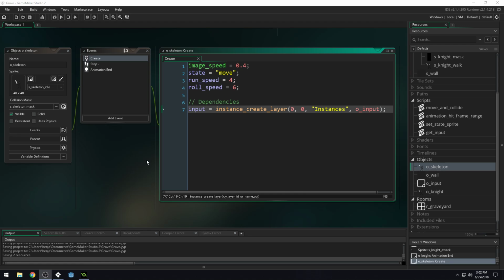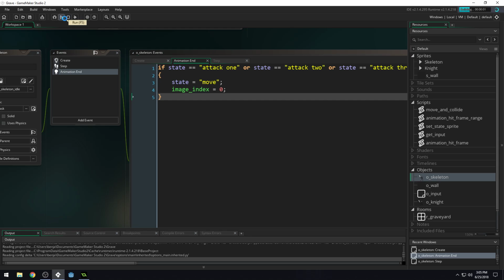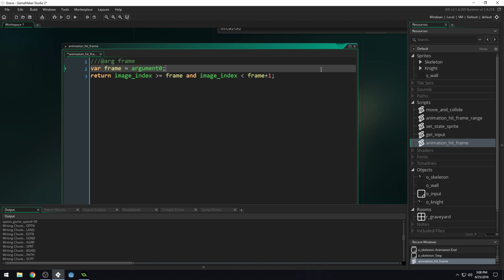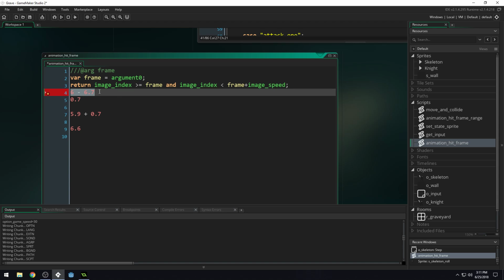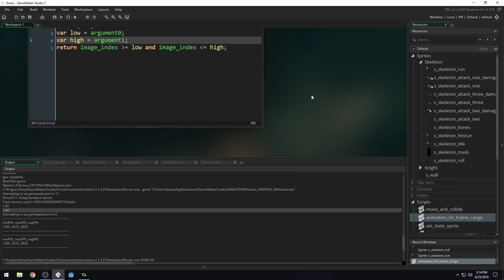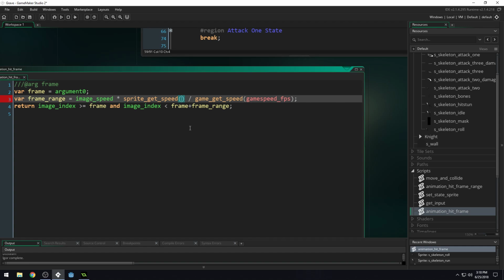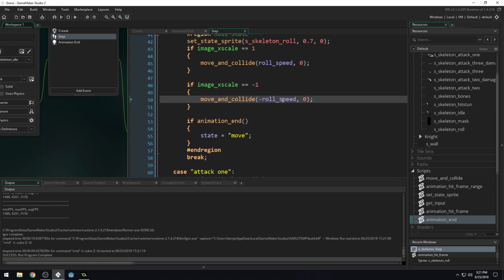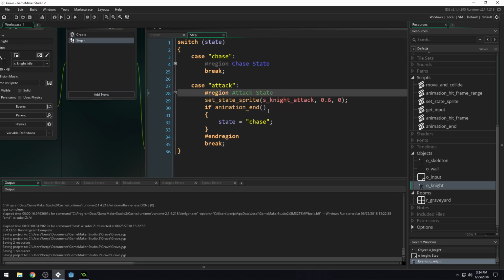GameMaker Studio Tutorial - 2D Hack-n-Slash #12: ANIMATION HIT FRAME SCRIPT